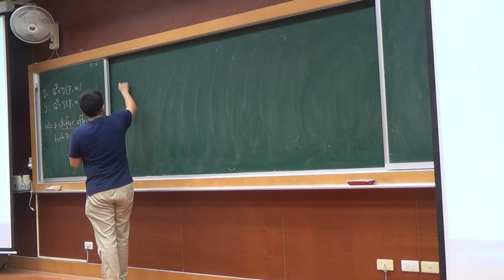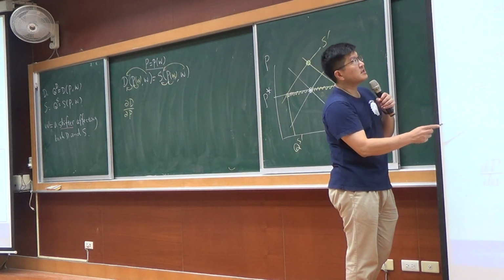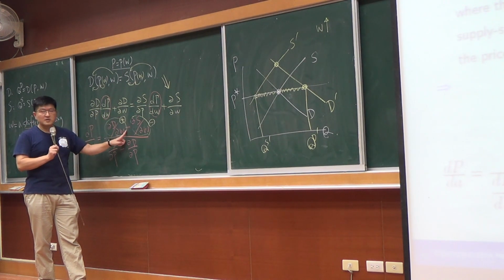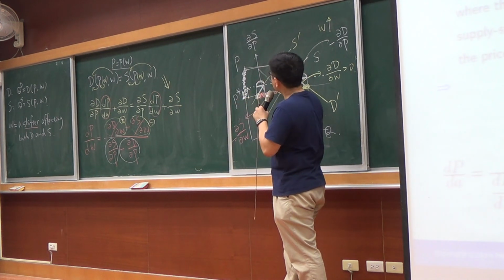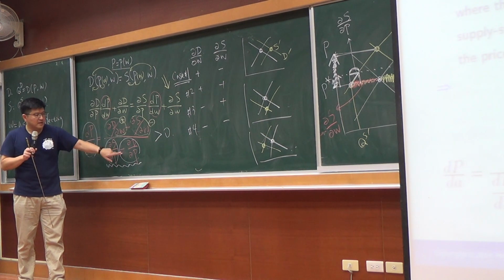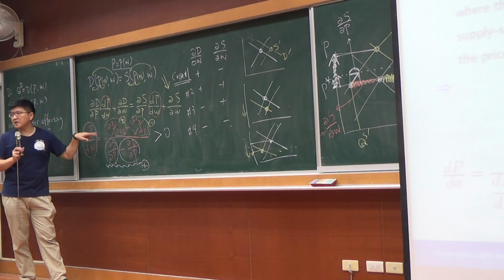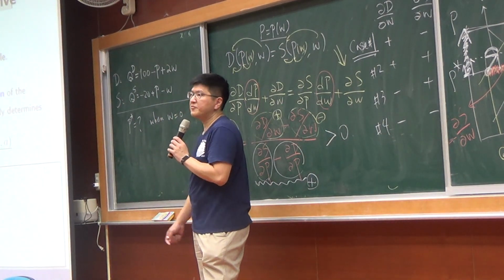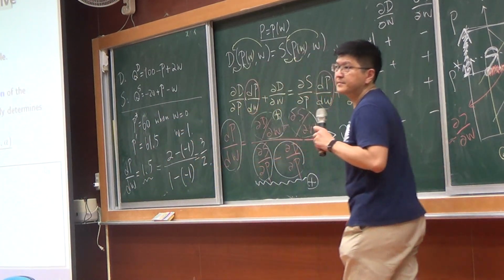個體經濟學I 第3堂(3) 中央大學鄭保志教授